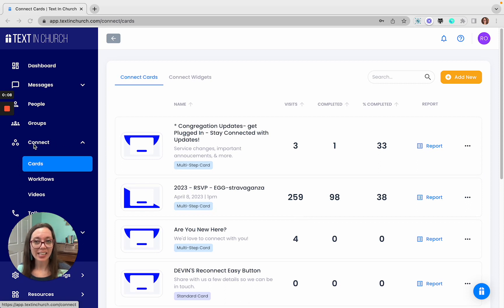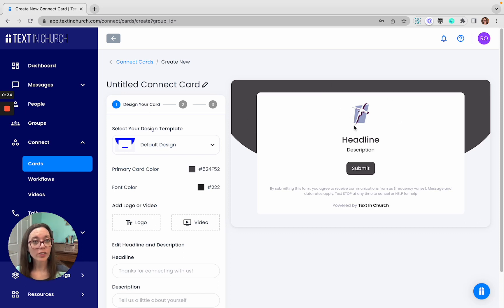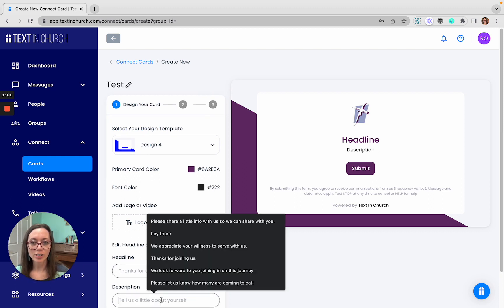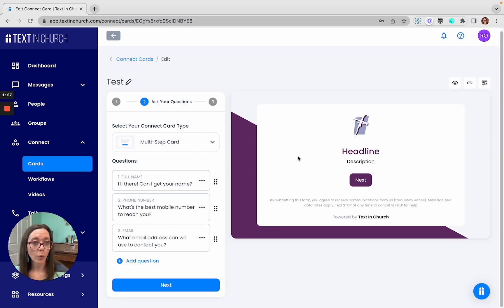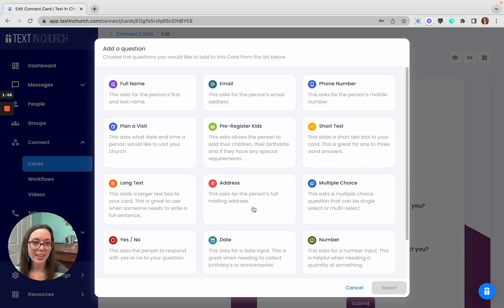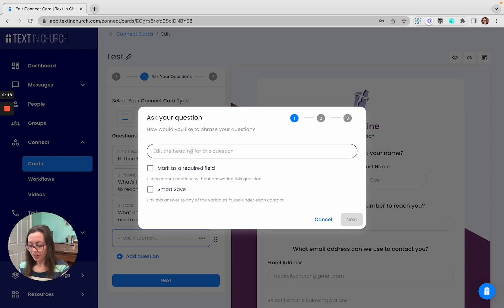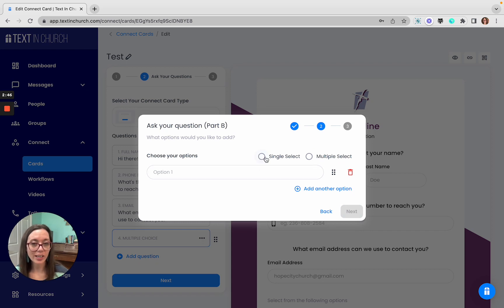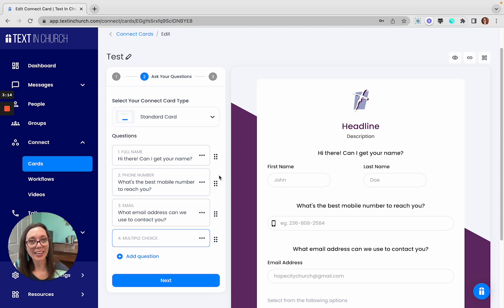Text In Church Digital Connect Card Tutorial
Our digital connect cards got a makeover in one of our latest updates! Text In Church Director of Education, Rachel O'Brien, walks you through how you can set them up and the many ways you can use them at your church!

WANT TO CONNECT WITH YOUR PEOPLE BEYOND SUNDAY MORNINGS? HERE ARE SOME NEXT STEPS!

2.) DOWNLOAD OUR FREE GUIDE: "The Ultimate Guest Follow-up Plan"